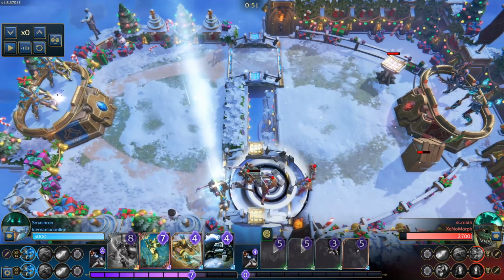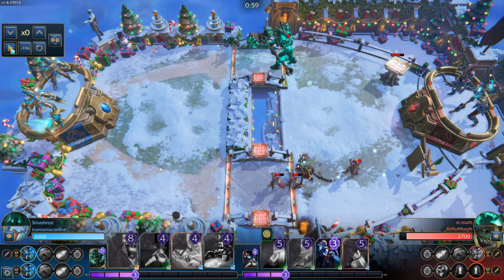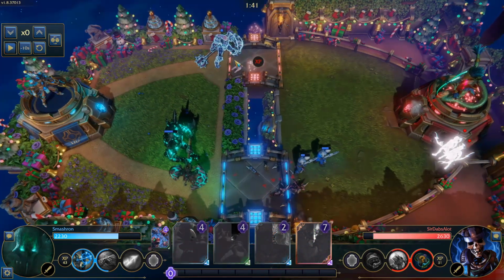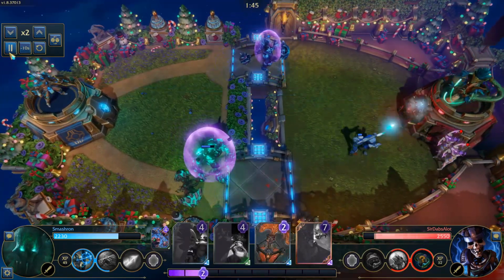[Viewer Request] Explanation on how to play the 100% winrate deck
In this Video i explain the 100% winrate deck i made a bit more.